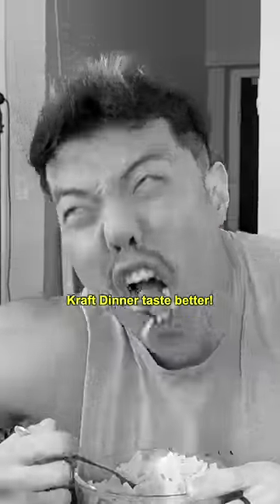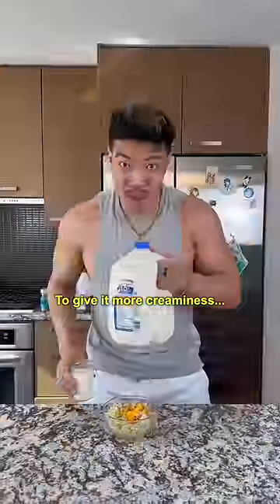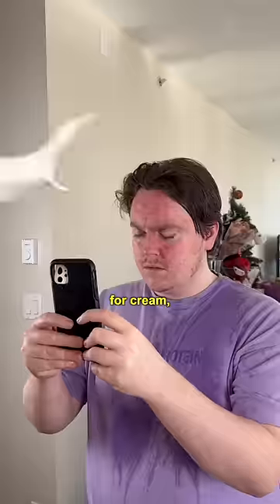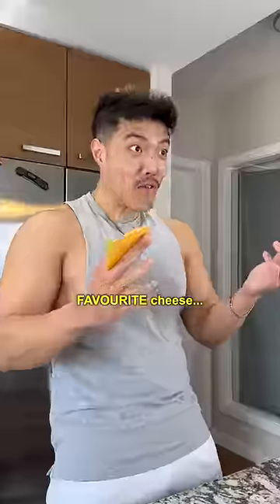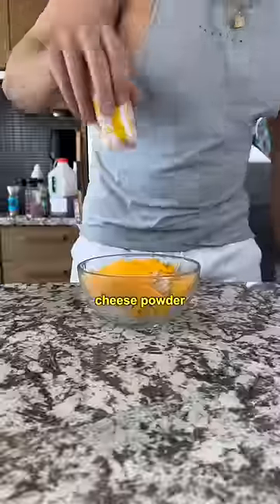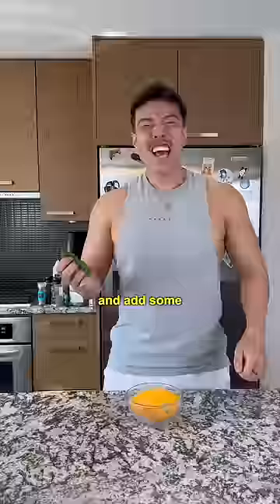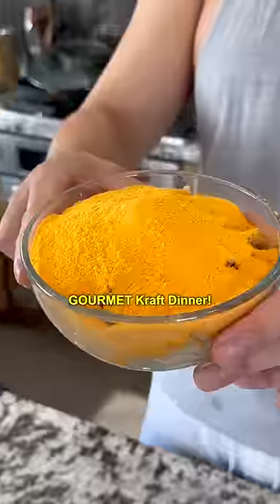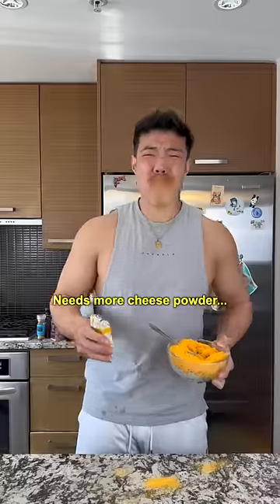How to ELEVATE Your Kraft Dinner